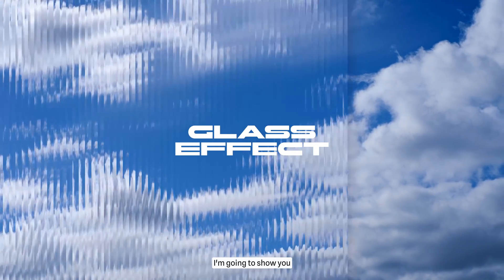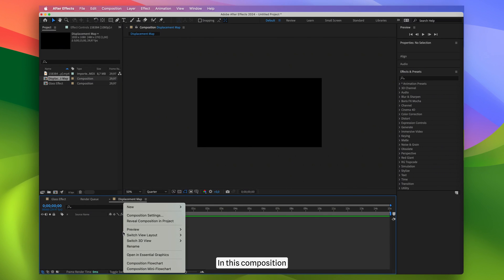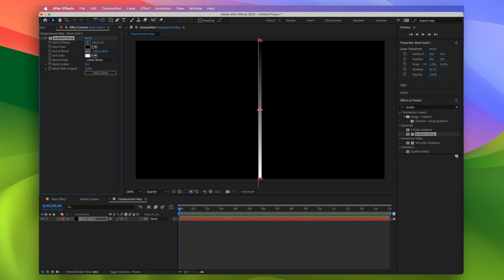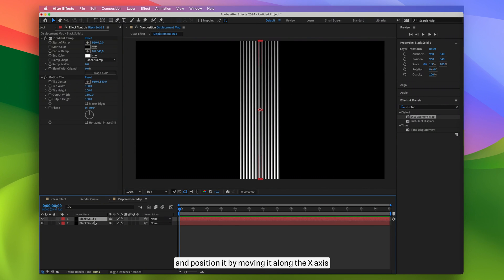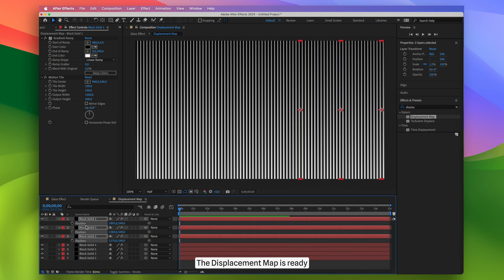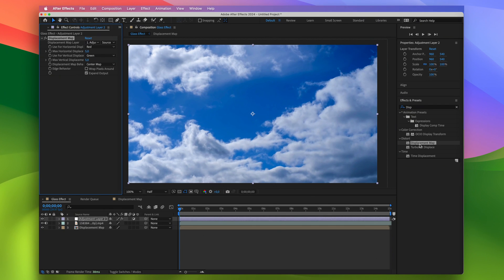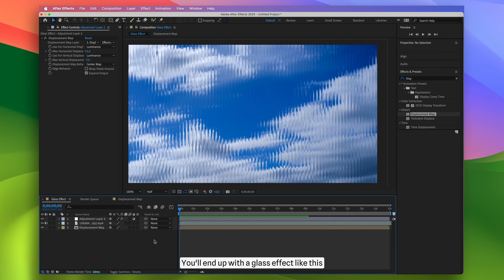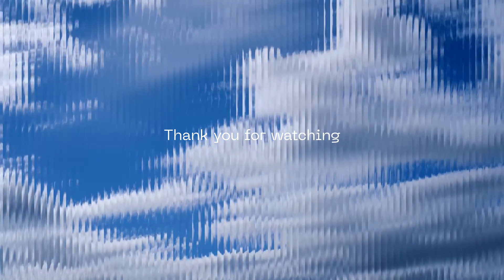How to Make a Glass Effect in After Effects | Tutorial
Learn how to make a Glass Effect in After Effects from start to finish with this step-by-step tutorial. Discover the essential techniques and tools to design a professional and eye-catching effects for your projects.

00:00 Introduction
00:11 How to Make a Glass Effect in After Effects